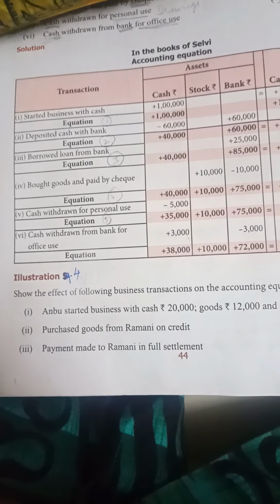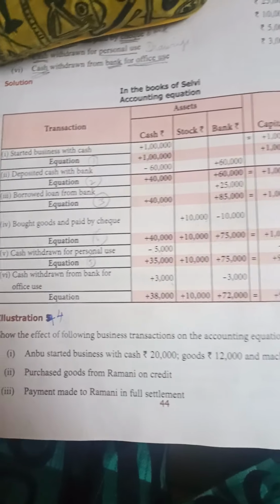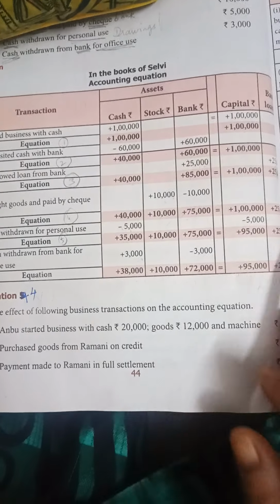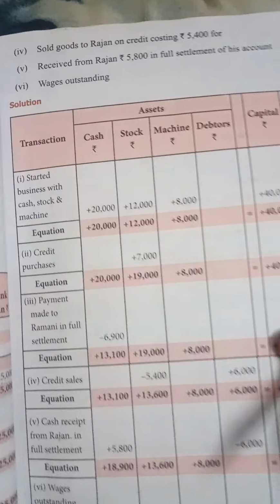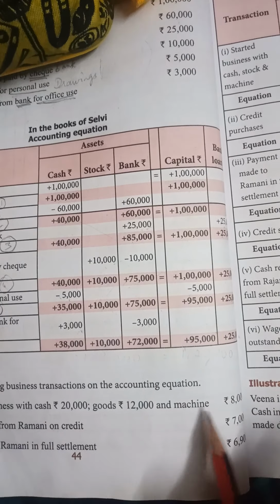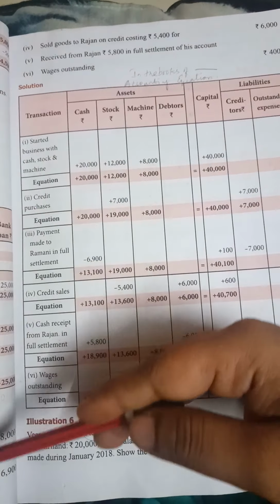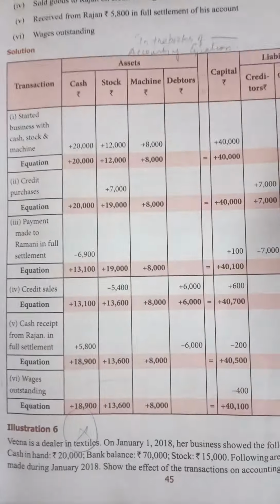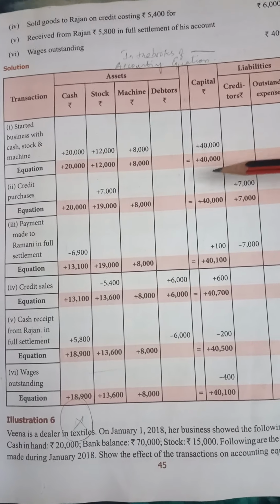Std 11 : Chapter 3 - Illustration 4